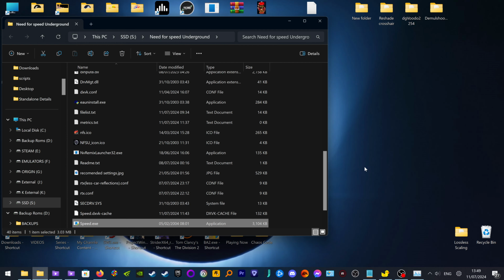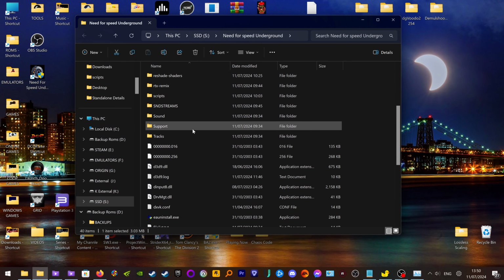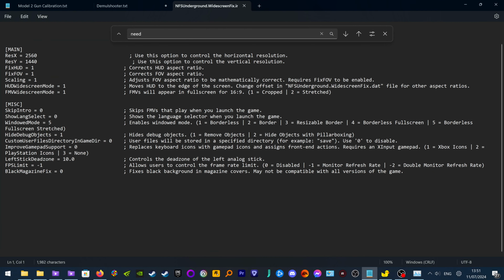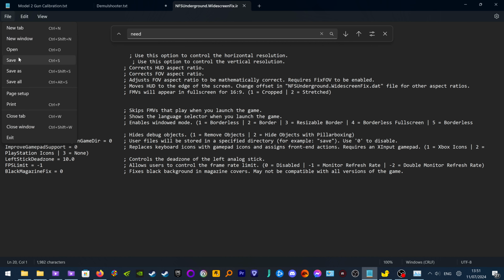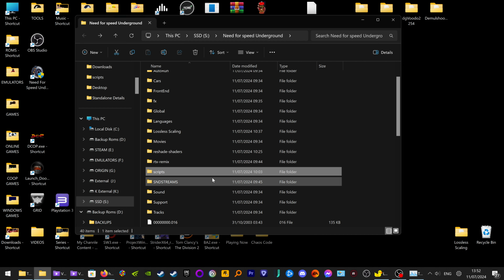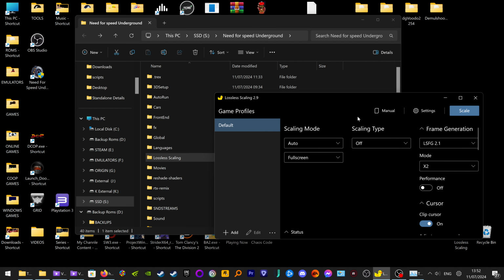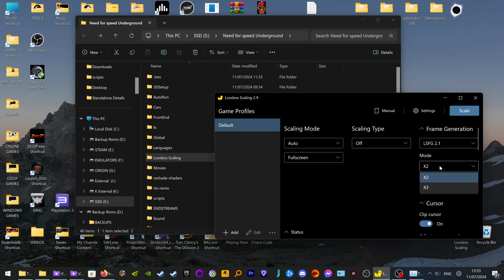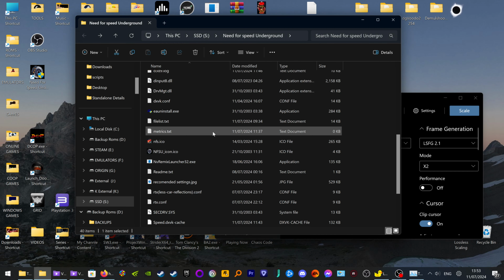Need for Speed Underground Rtx Remix V0.1 Vast Improvements But what a bugger to run.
The improvements in graphics terms is vast it looks so much better than the previous version but in takes more resorces than any other game on my pc maybe Doom Remake 4 is eqivelant but that does not use path tracing.